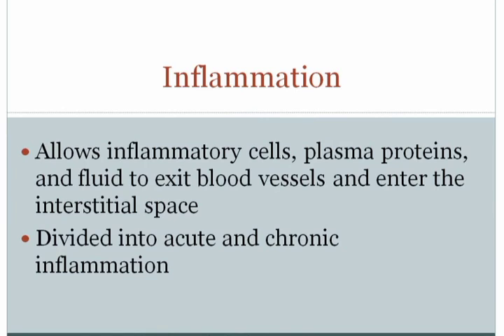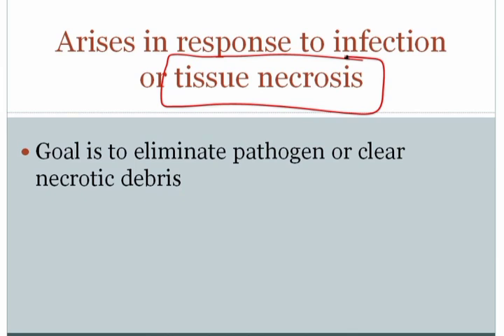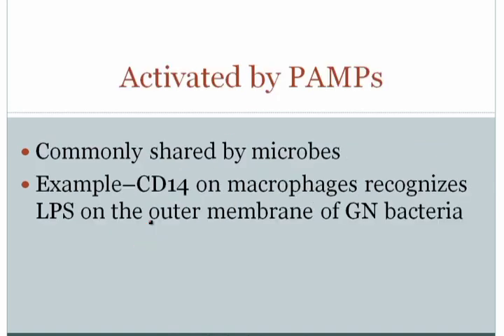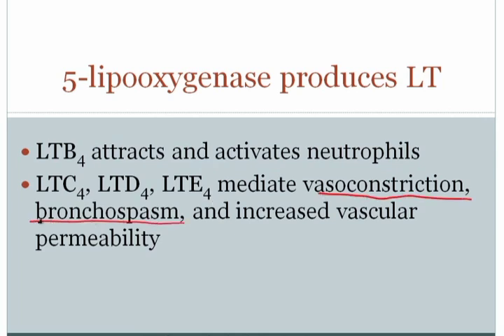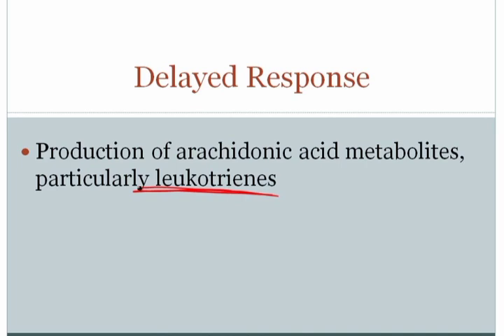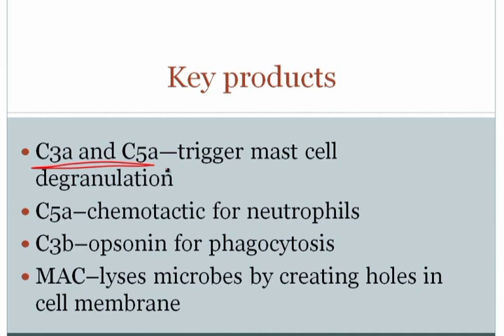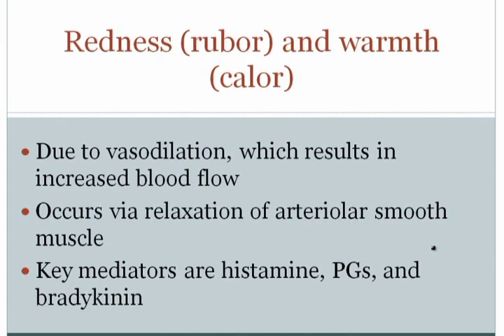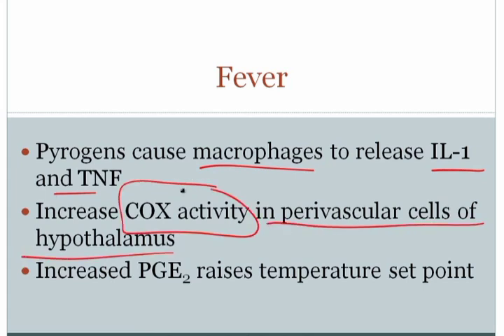FUNDAMENTALS OF PATHOLOGY | INTRODUCTION